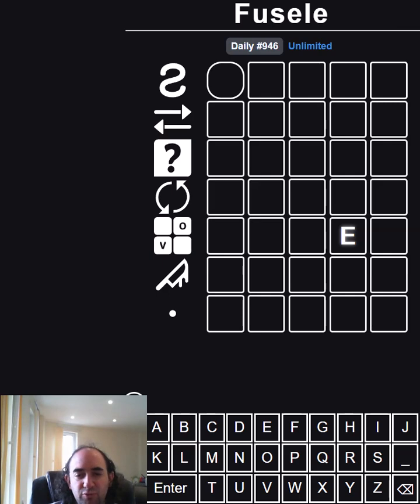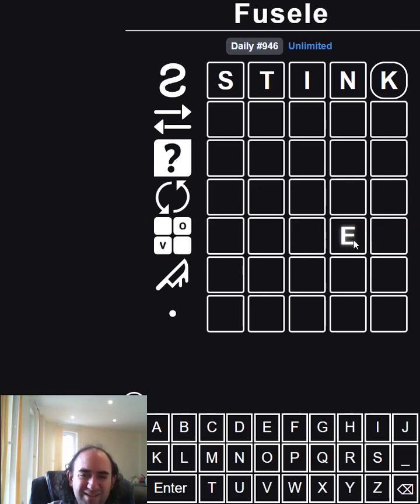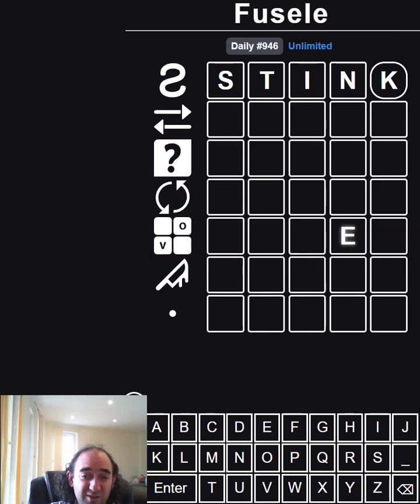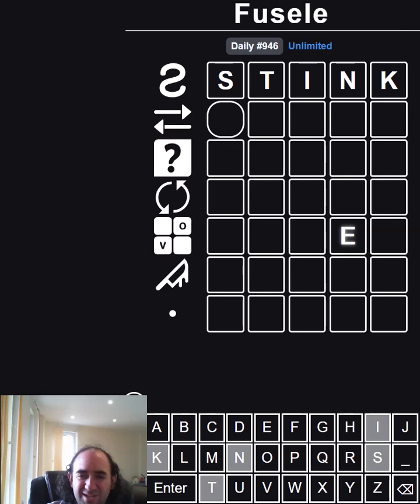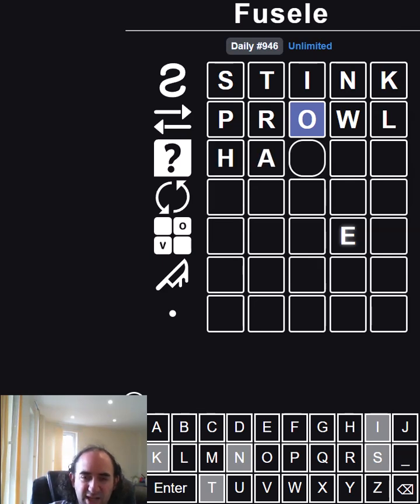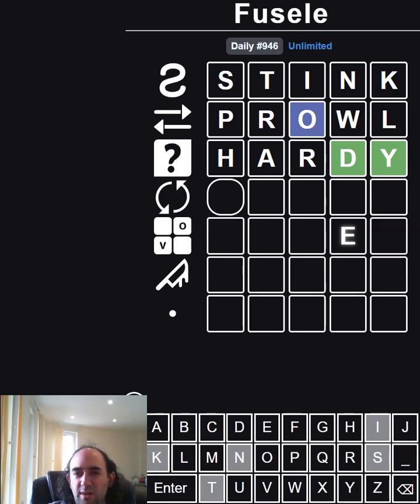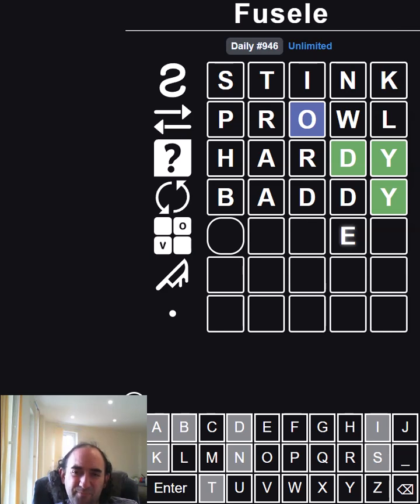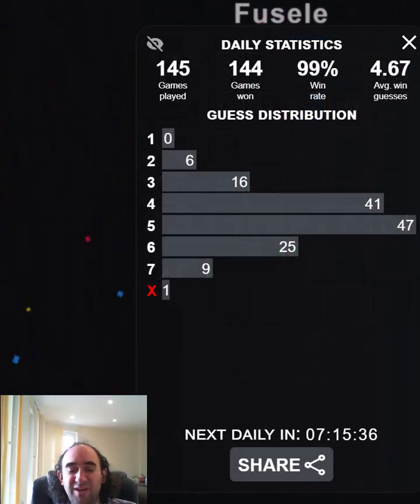Fusele: Wordle but the rules keep changing (26 Aug 2025)